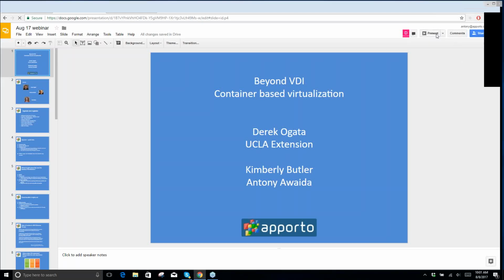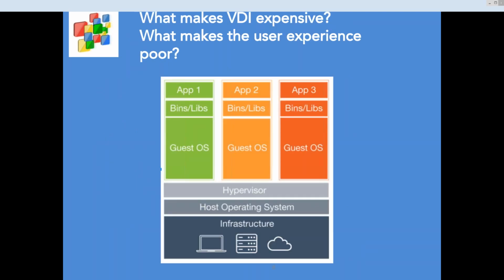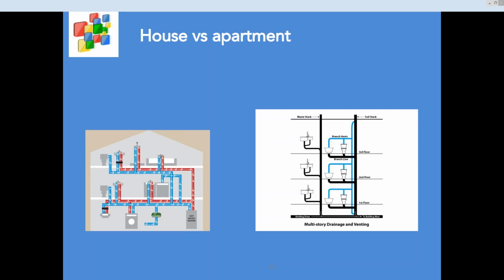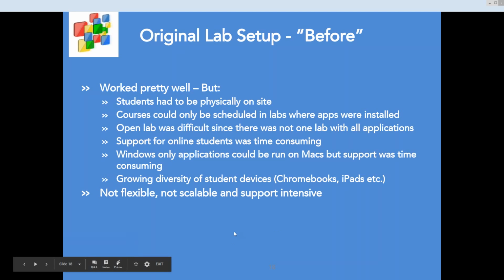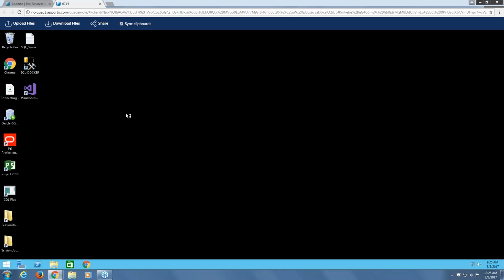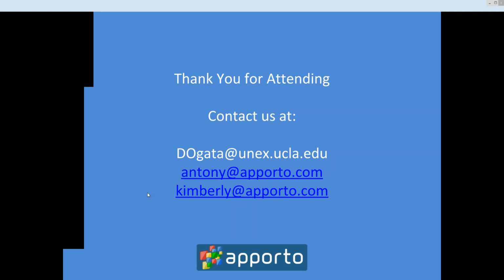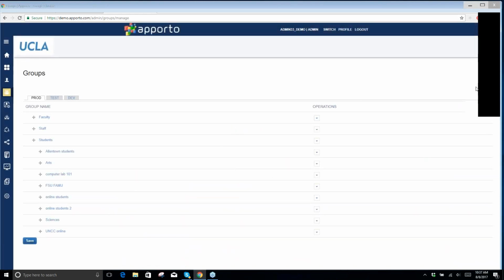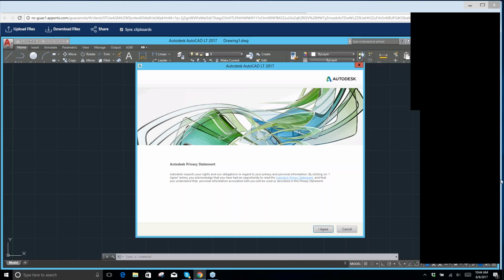Apporto webinar -Beyond VDI. Container based virtualization.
In this fact filled webinar, Apporto CEO, Antony Awaida, MS MIT, discusses the crucial role containers can play in delivering a low cost, highly performant virtual desktop.

 What is container virtualization?
 What are the benefits of using application and OS containers?
 How can containers be used to deliver virtual desktops to end users?
 What does a virtual desktop that utilizes containers look like?
In this recorded webinar, Derek Ogata, UCLA Extension Lab Manager discusses how UCLA is leveraging containers to deliver virtual desktops to students anytime, anywhere.